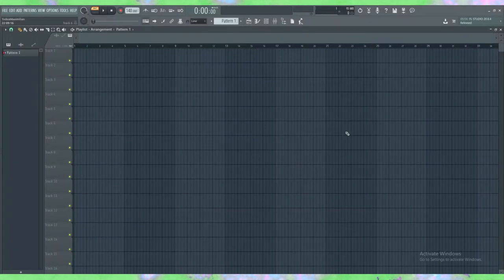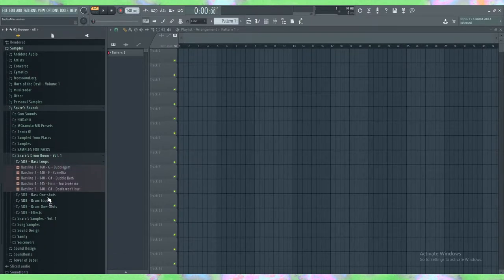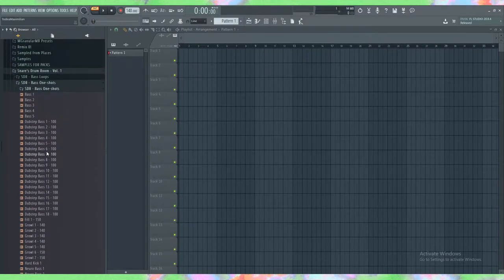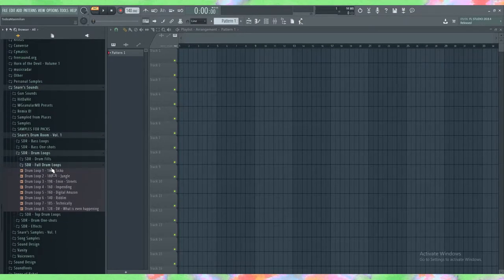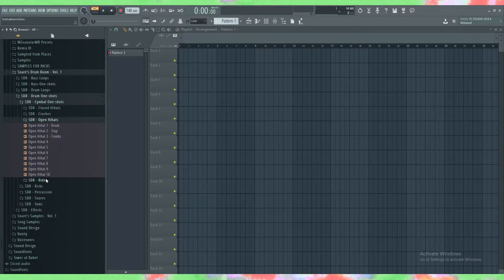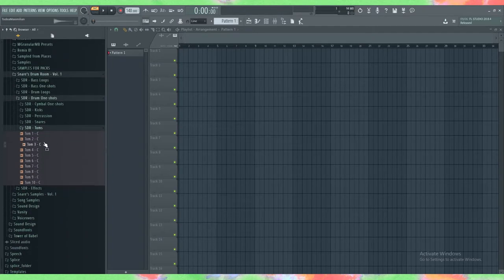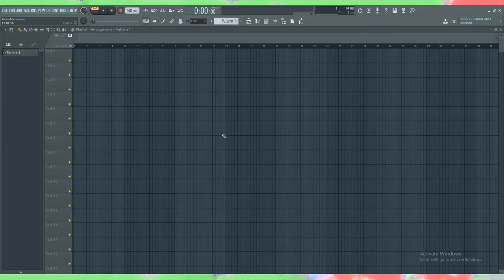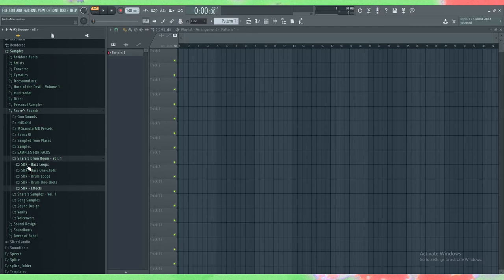FREE SAMPLE PACK - Snare's Drum Room / Vol. 1 - LINK IN DESC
FREE SAMPLE PACK - Snare's Drum Room / Vol. 1

LISTEN TO THE DEMO

SDR Vol. 1 is my first generalized sample pack, built with stylized drums, basses and effects, all from my own songs and sound design sessions - and it's FREE!

*this pack contains 258 samples...*
80 drum one-shots
56 cymbal one-shots
65 bass one-shots
24 drum / bass loops
33 effects / textures

it is made for a high variety of modern electronic genres, such as dubstep, trap, future bass, and many more genres; this pack acts as a perfect addition to your library, giving you a lot of new and fun textures and sounds to play around with in your music.

more free sample packs are coming soon, so feel free to stick around my channel! :3
*follow me and my music*

*download this song*
(for free, consider supporting me on bandcamp!)

*my portfolio*
(free downloads for all my music)

*software/hardware that i use*
(nonspecific)

FL Studio
iZotope RX
Phaseplant and kHz plugins
EastWest libraries (subscription)
LABs & Spitfire libraries

my own sounds
my friend's samples
artist samples (individual creators)
public domain / free samples
Cymatics sample packs
Antidote Audio sample packs
musicradar sample packs

my own music (sampled)
my friend's music (sampled)
Amen break (sampled)
Patricia Taxxon music (sampled)

Photoshop
TouchDesigner
Blender

you are free to take this and use it however you like, make sure to send it to me if you do!

love you